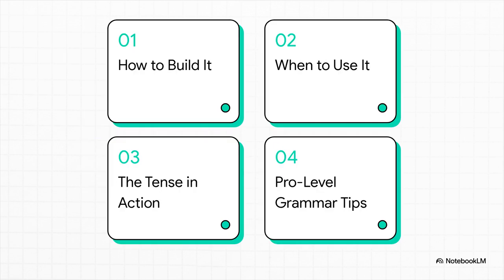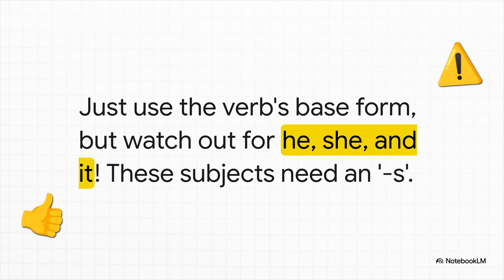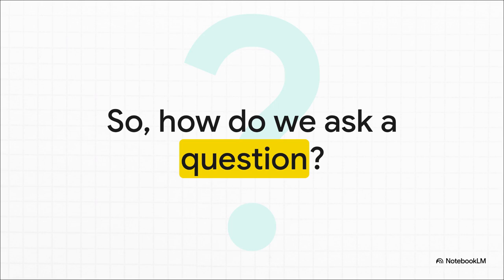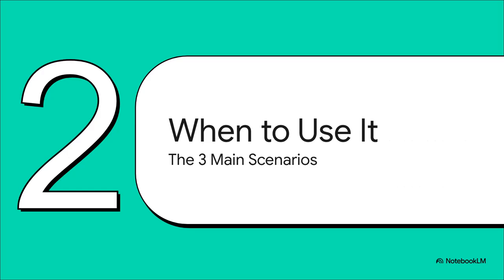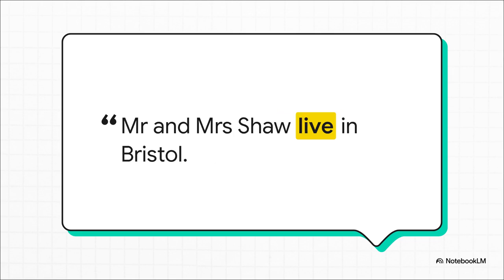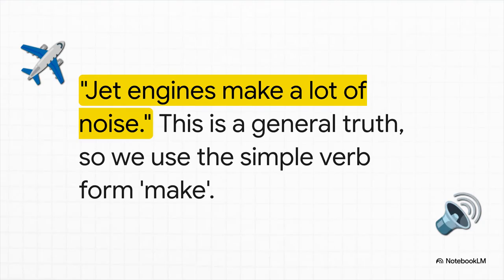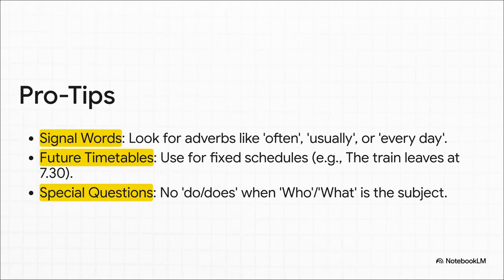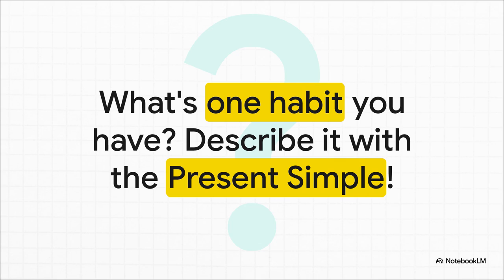U02, Present Simple Tense